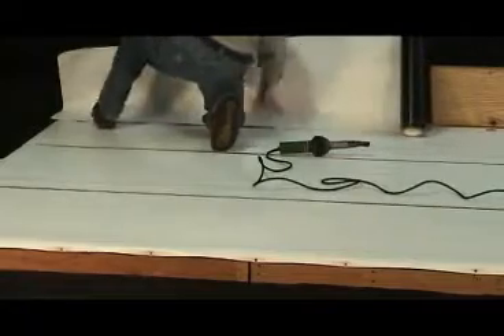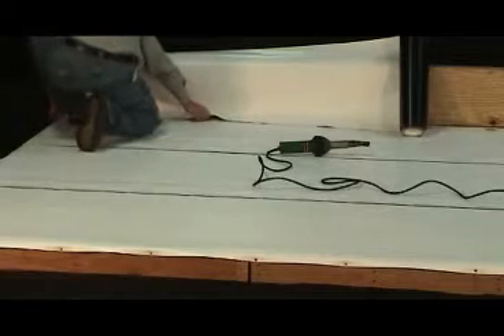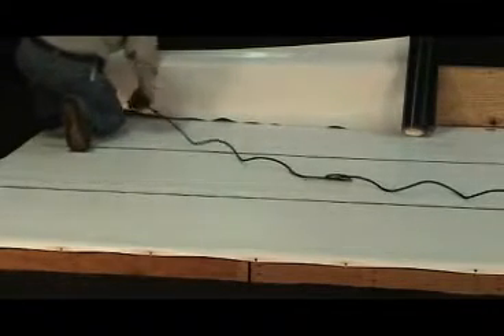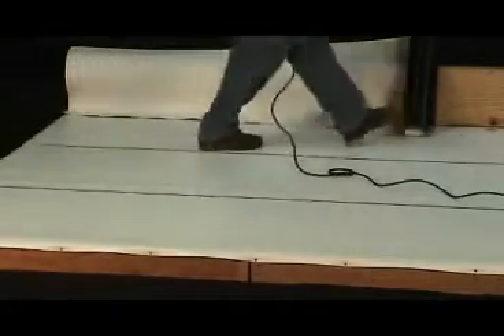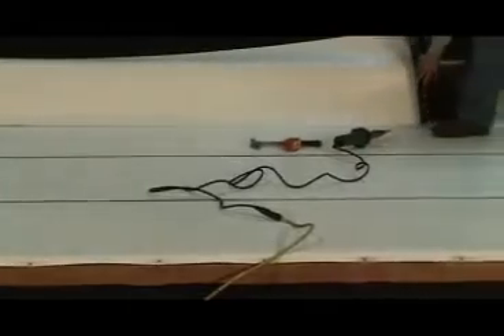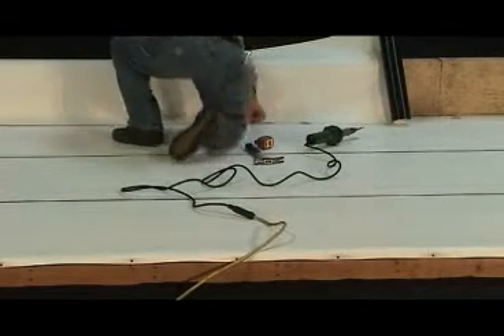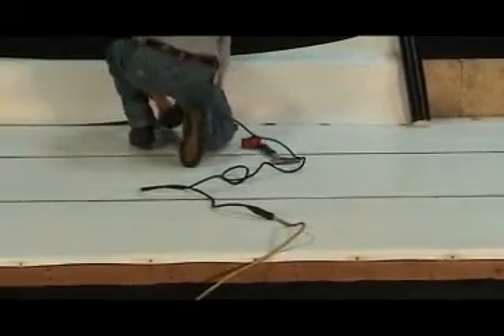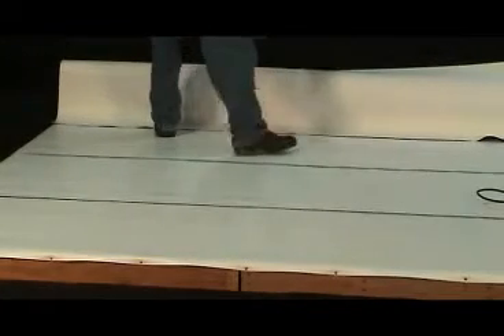Mechanically attached flat roof install 4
IB PVC flat roofing systems: Home and building owners, learn how IB roof is installed